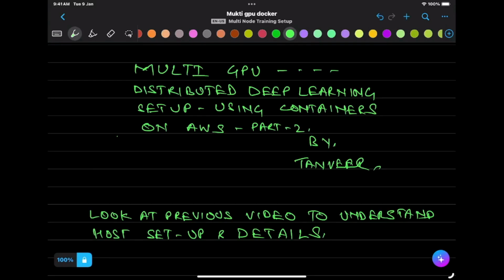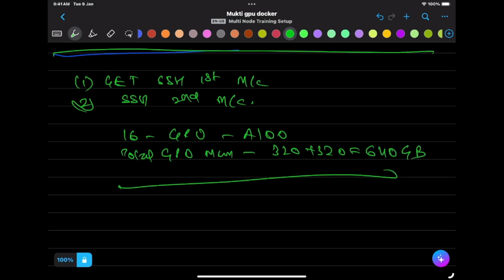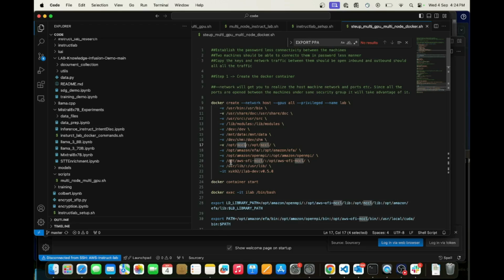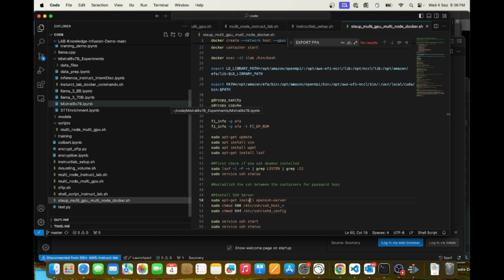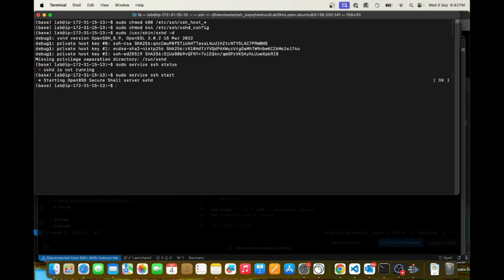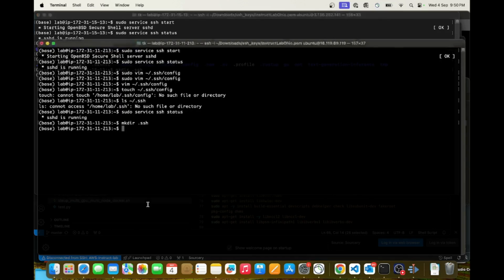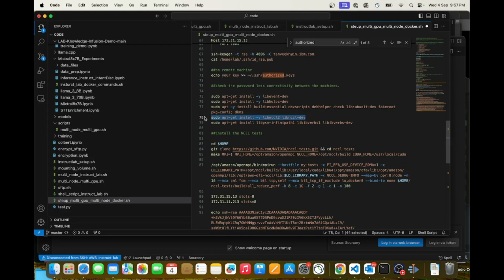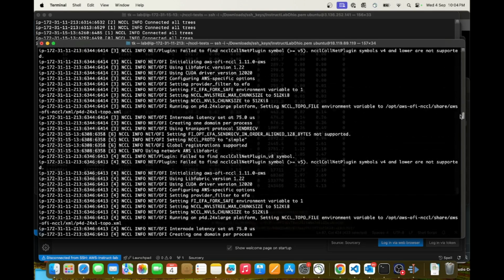Setting Up Containerised Multi Node - Multi GPU Cluster For Distributed Deep Learning on AWS !!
This is a tutorial/working session to show the process to build a multi node and multi gpu cluster for running distributed deep learning workloads in containers. This video not covers the steps focusing on containerised environment.